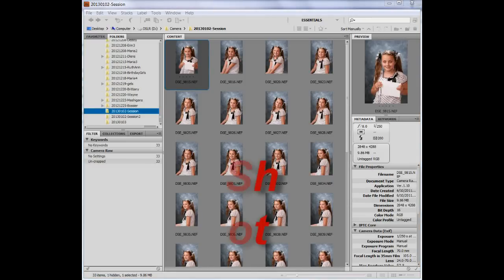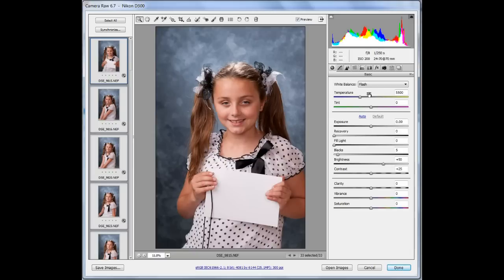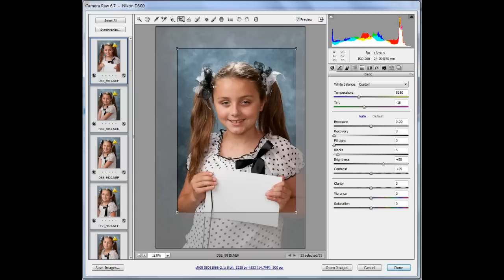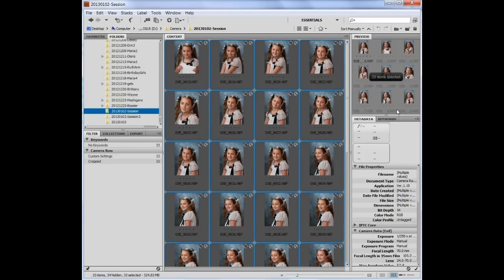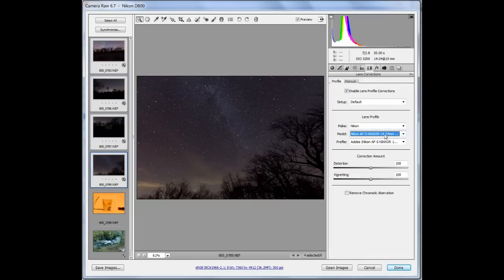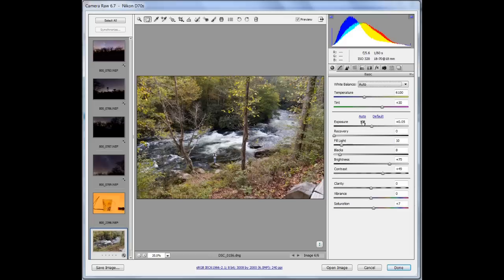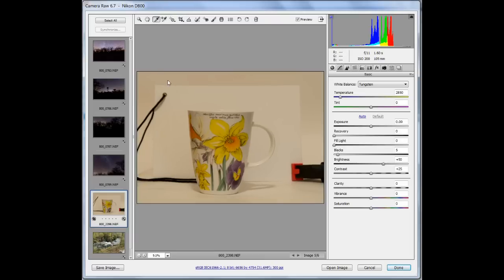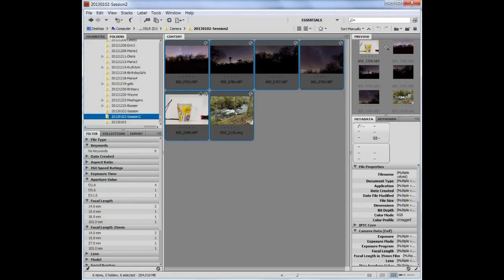ACR (Adobe Camera Raw)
Why Should I Shoot Raw?